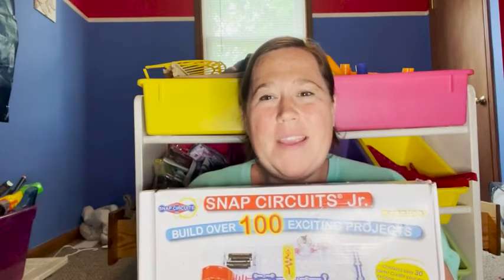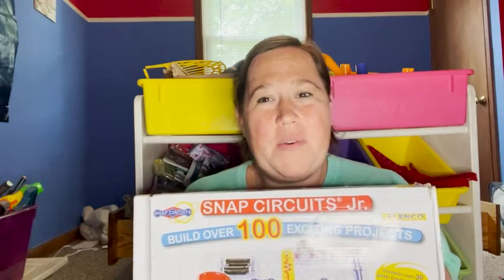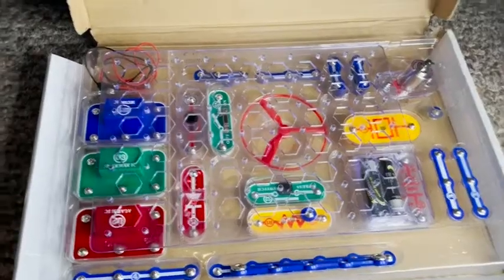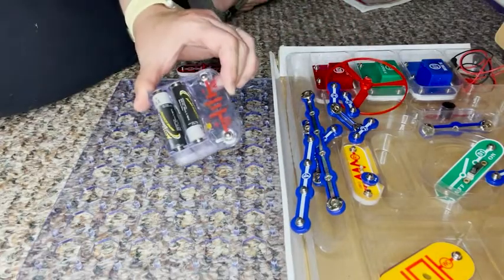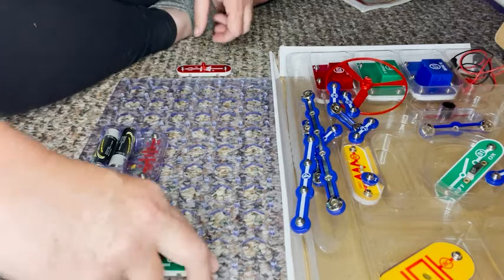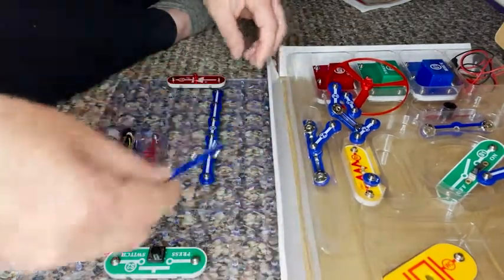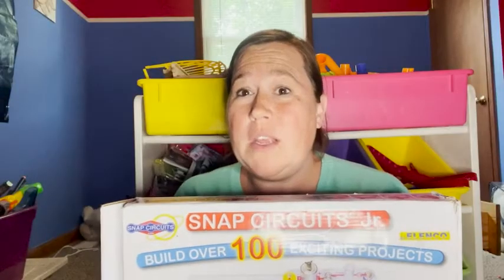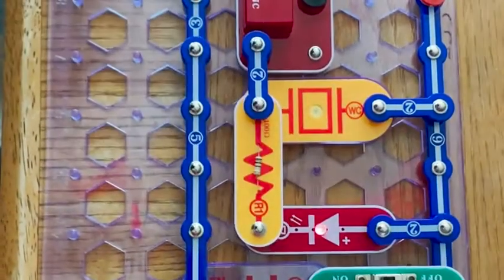Our Point of View on Elenco Snap Circuits Kit From Amazon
(Commissionable Links)
about this PRODUCT:
With this building toy, young engineers can assemble over 100 different electronic circuit projects with just 28 electronic parts.
Kids can construct working models of a photo sensor, a flashing light, an Adjustable-Volume siren and much more!
This stem kit comes with a clear, easy to understand illustrated instruction manual
No tools needed! All parts Just click together and support a vigorous STEM/ steam educational curriculum.
Learn by doing. Designed for young engineers 8+.